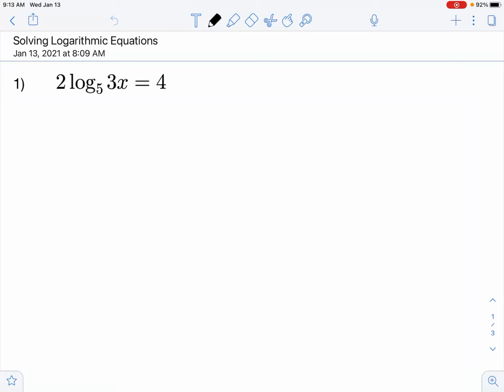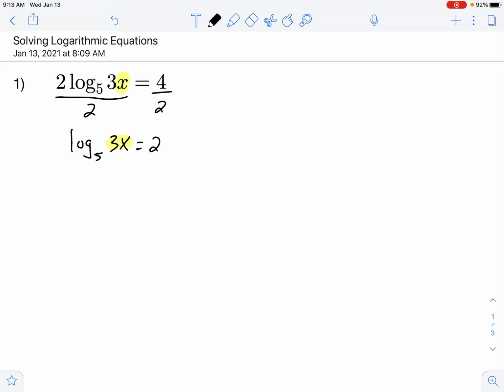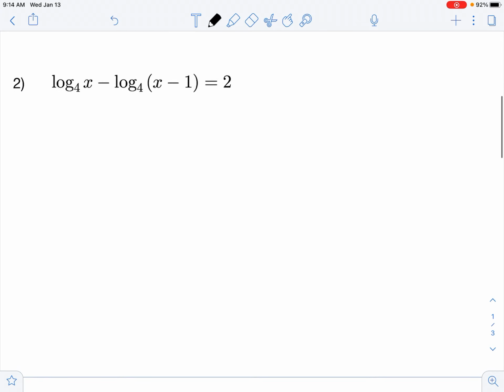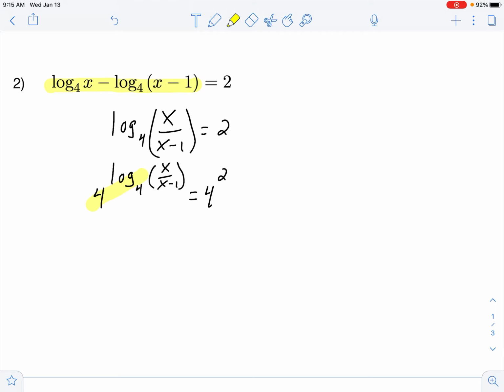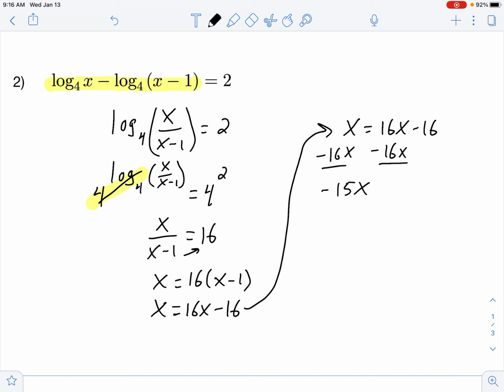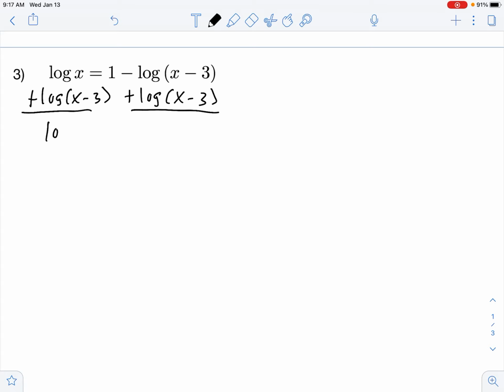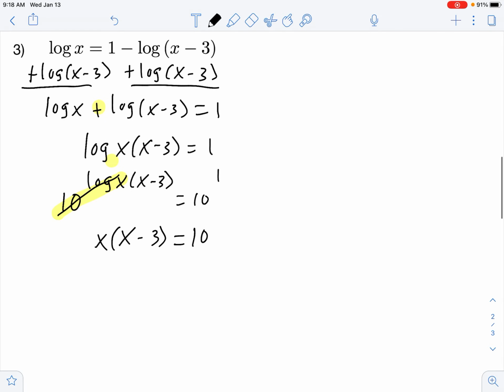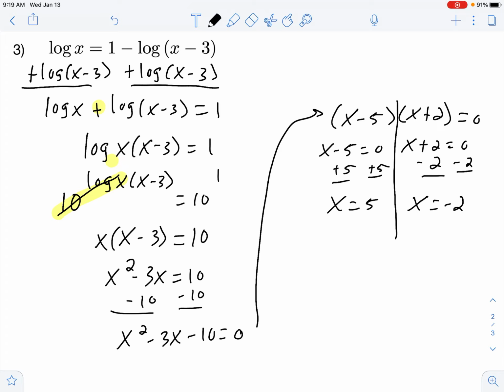Solving Logarithmic Equations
Solving logarithmic equations by performing the inverse function which is the exponential function.